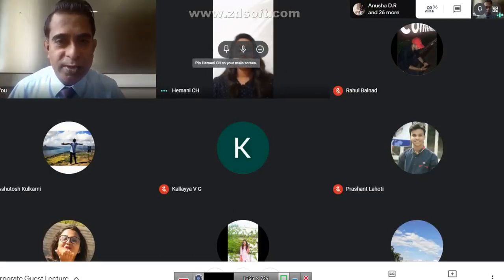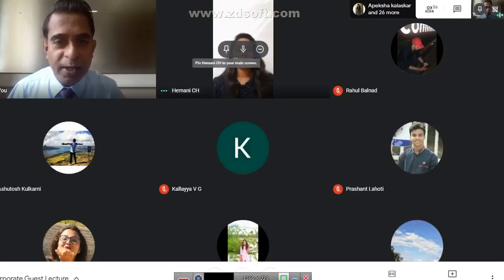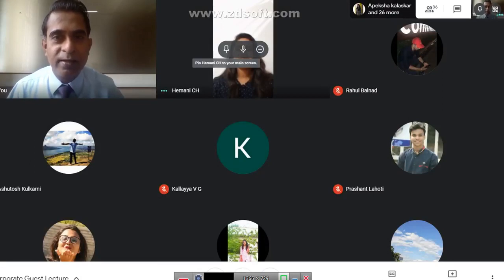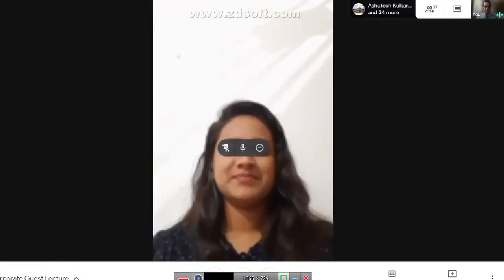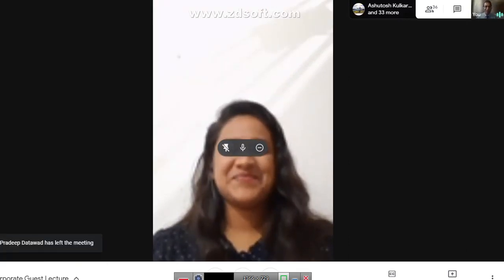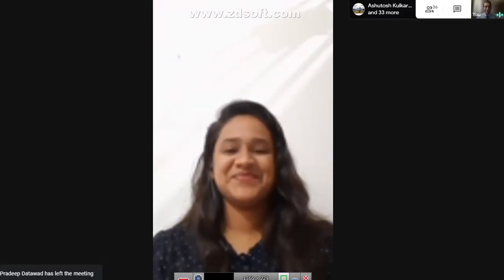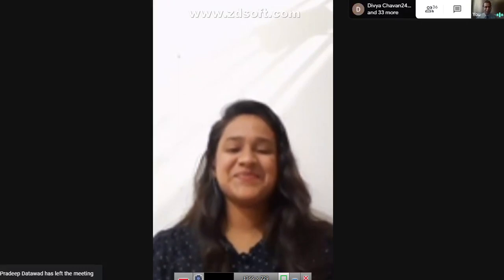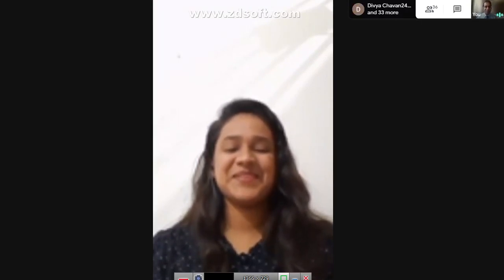Role of Department Manager in Hypermarket